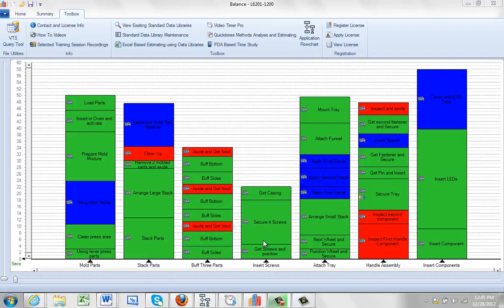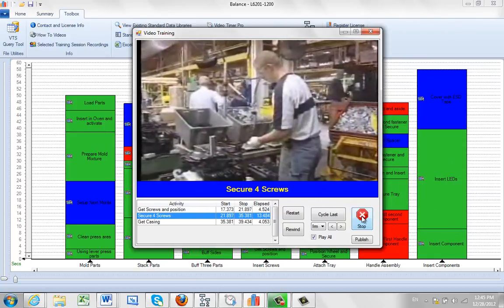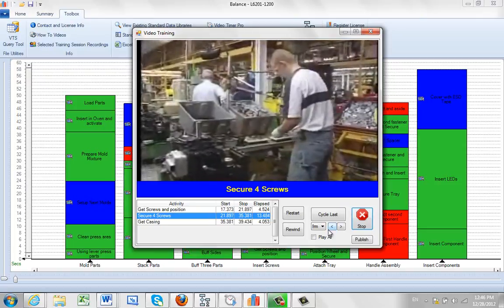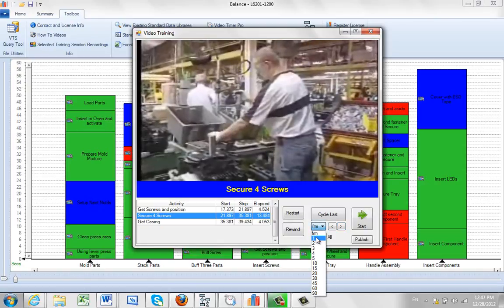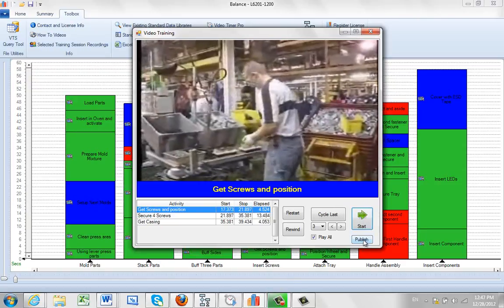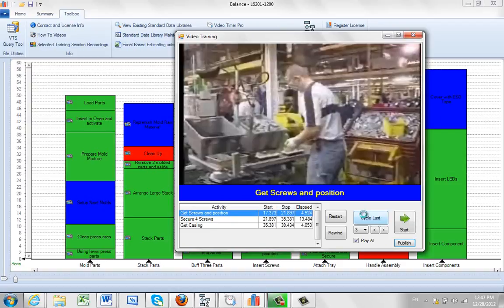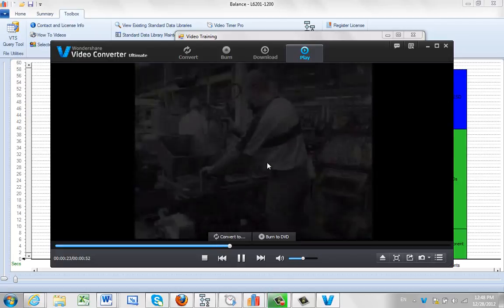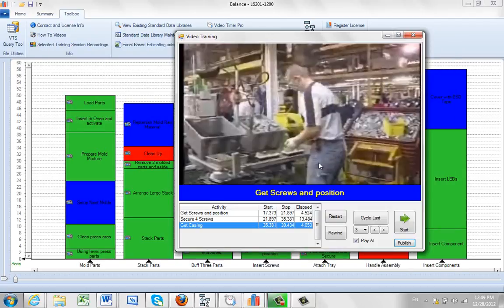Popup on Task Video Training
Timer Pro - Line Balance - Popup on Task - Video Training